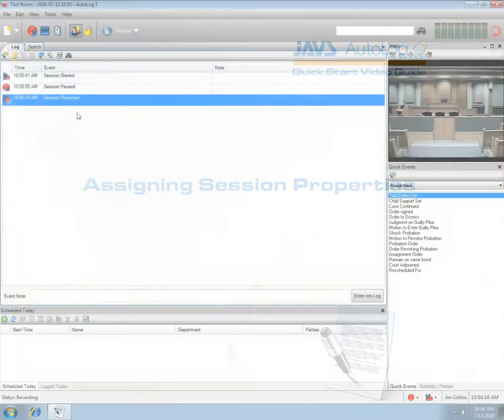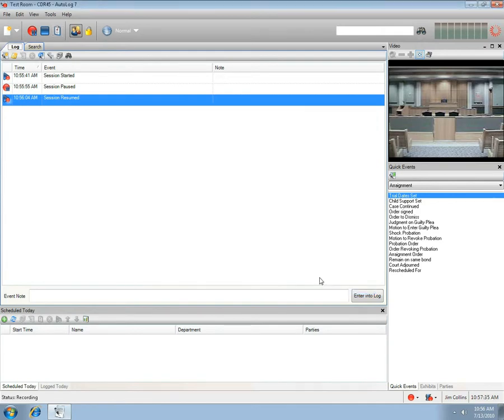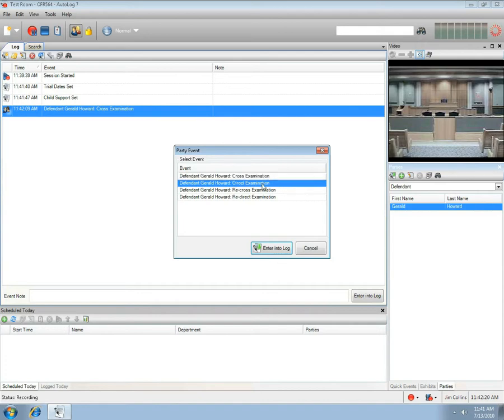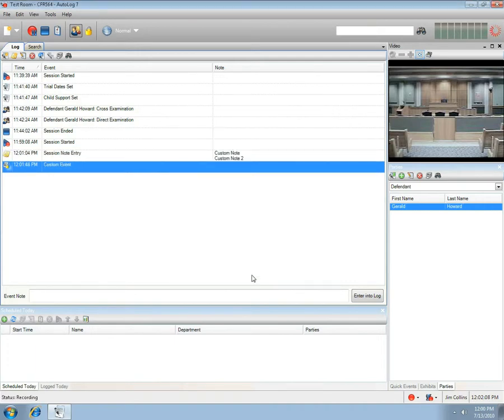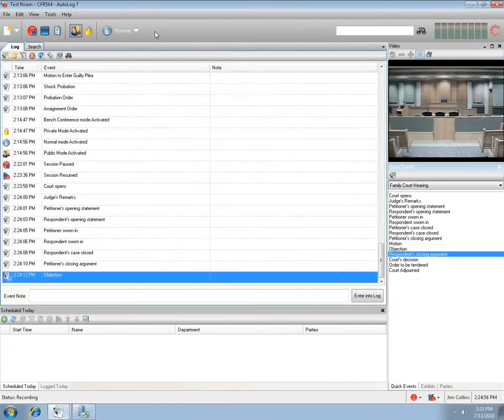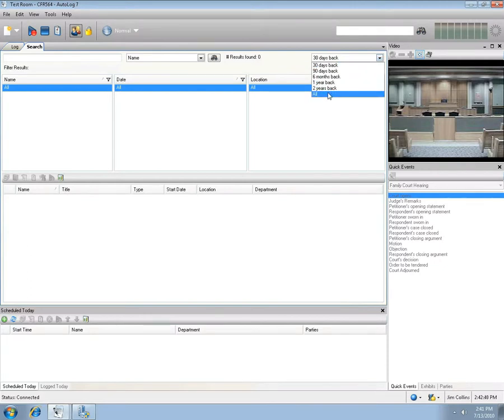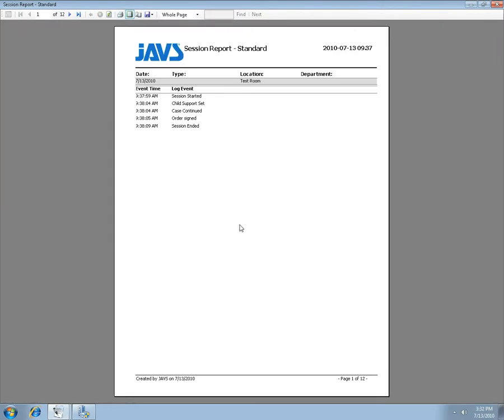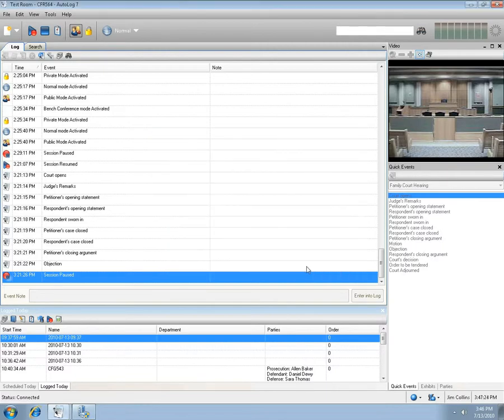AL7 Quick Start Video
This video follows the printed AutoLog 7 Quick Start Manual provided with your software.